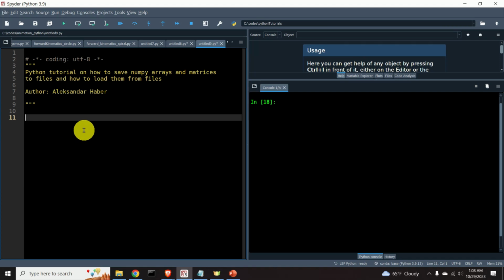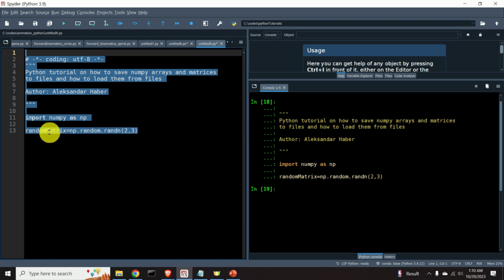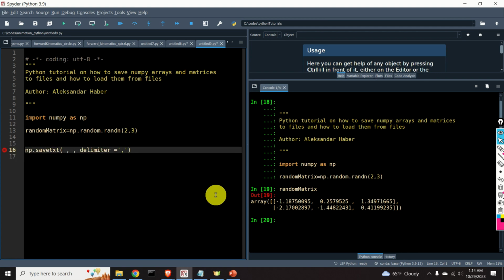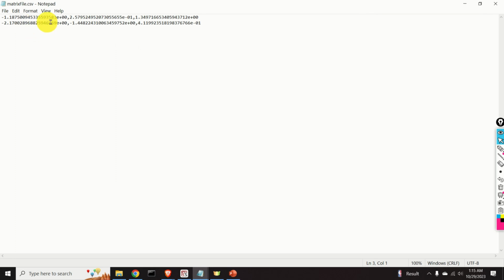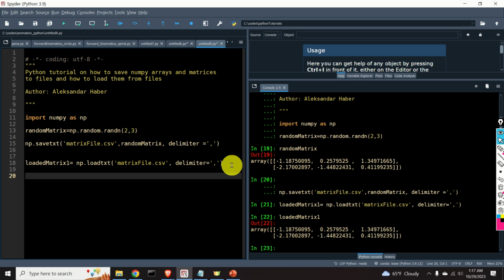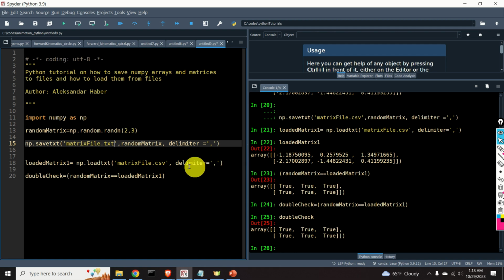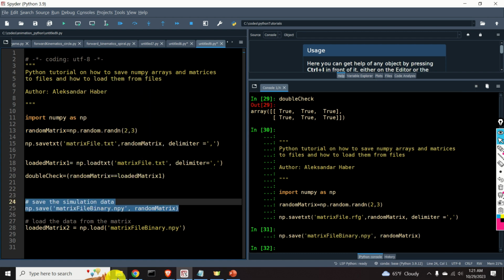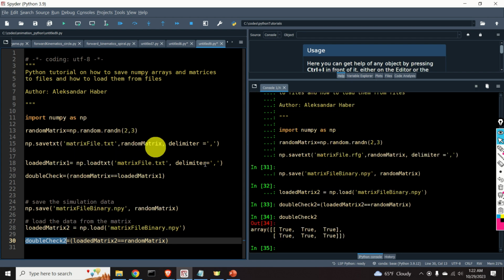Python Tutorial: Save NumPy Matrices/Arrays to Files and Load them From Files (Text and Binary)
In this Python and NumPy tutorial, we will learn how to

- Save NumPy arrays or matrices to files.
- Load NumPy arrays or matrices from files.

We will explain two approaches for saving/loading matrices and arrays. The first approach is based on saving the matrix values as txt files and the second approach is based on saving the matrix values as a binary file.